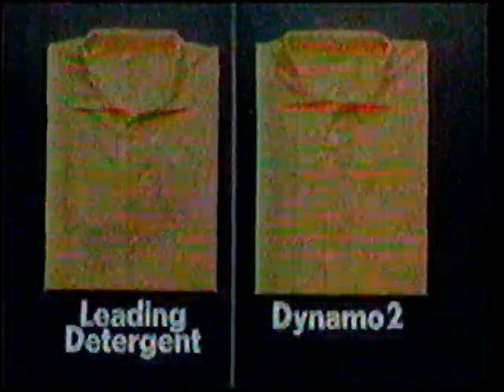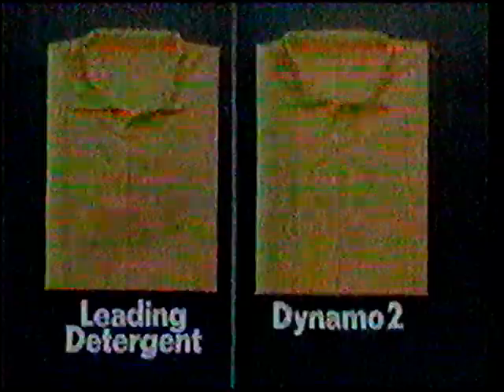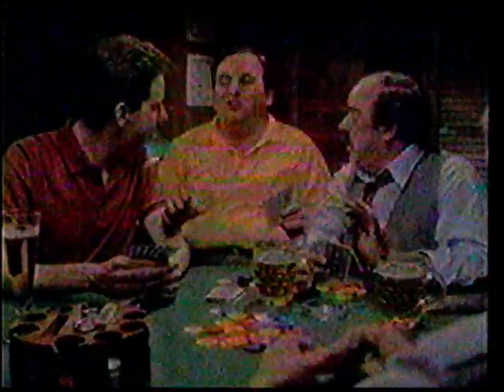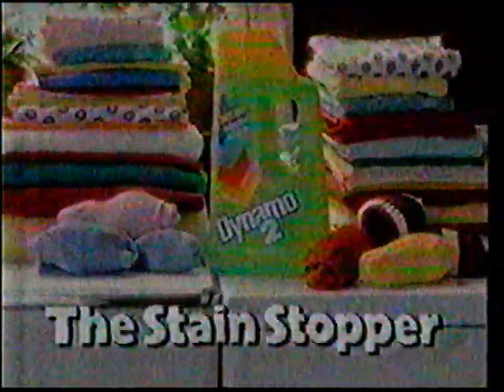1987 Dynamo 2 Detergent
Dynamo 2 beats the leading detergent and gets the stain out. Even if your kid uses it to polish his shoe!